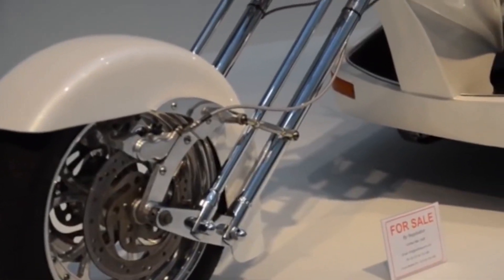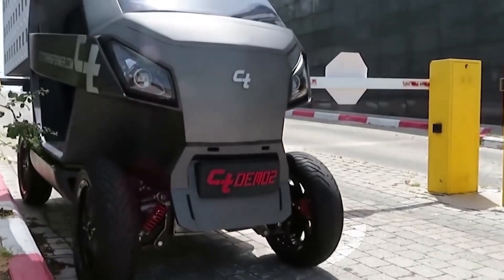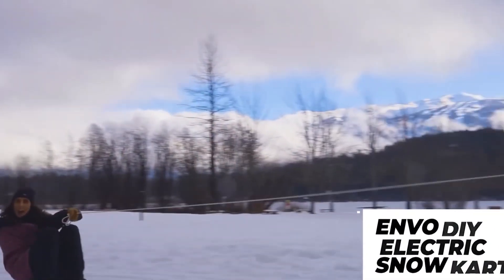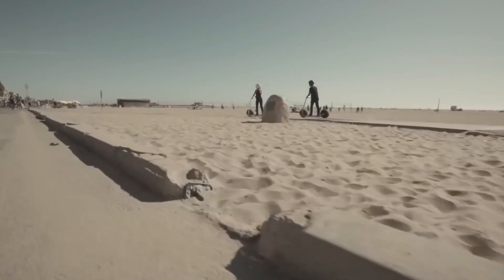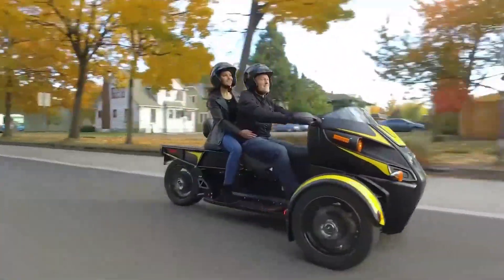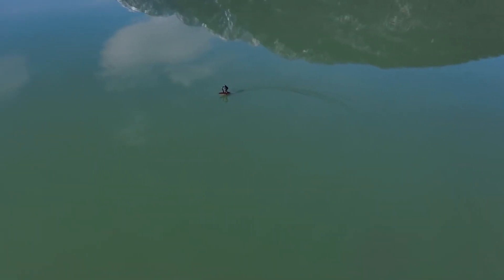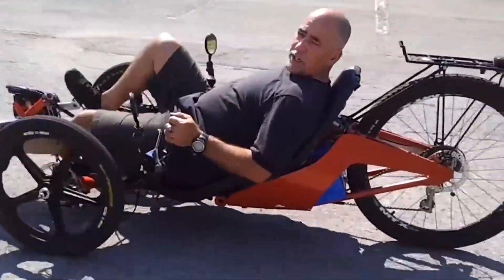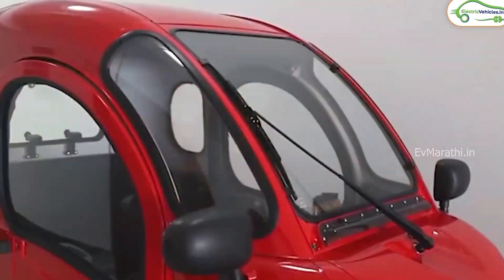UNBELIEVABLE AUTOMOBILES YOU'VE NEVER SEEN.